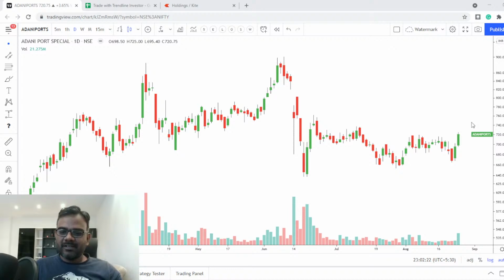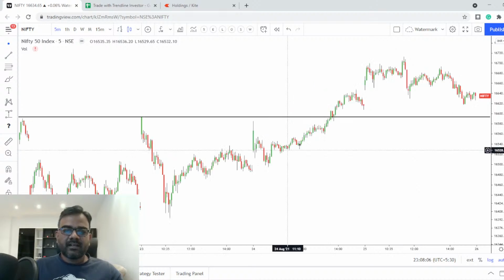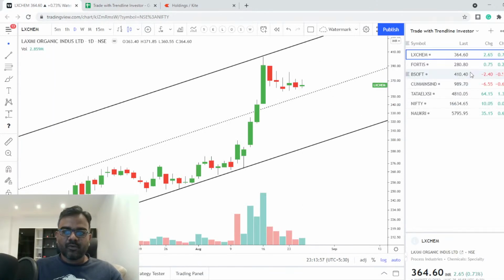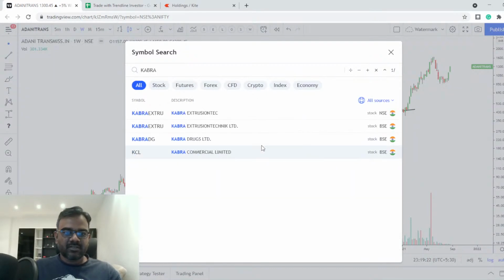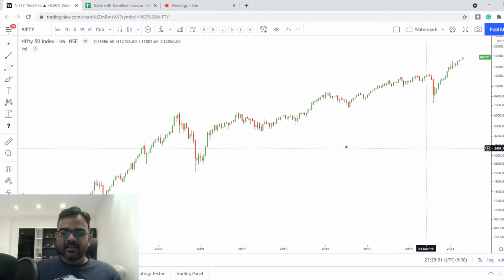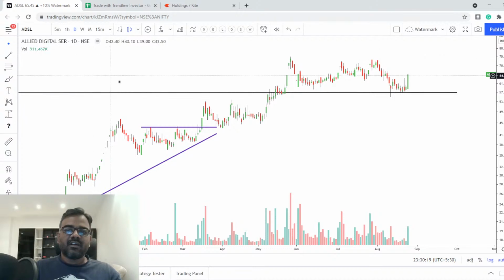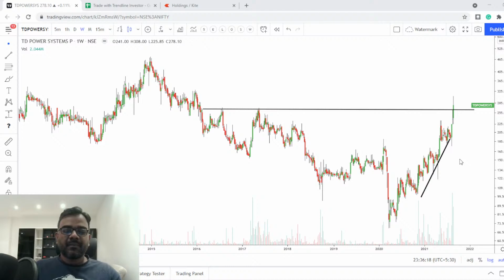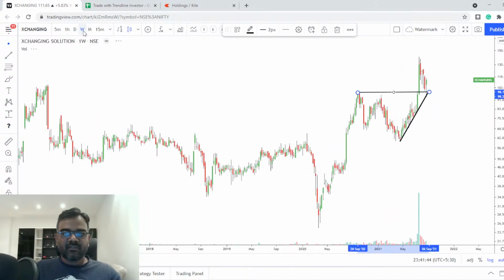26 August | Nifty Analysis & Positional Trading | Laxmi Organics Tata Elxsi Fortis Cummins Info Edge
★ Live Positional Trading with the Trendline Investor
Big profits don't necessarily need big capital. We are planning this series to make beginners aware of stock markets and how they can make money using our mini-account with only 1L capital. Our main objective here is to always follow risk management rules to safeguard our capital and make profits.

This account will be daily reviewed and traders can follow our trade using the GTT order feature on Zerodha using their own due diligence.

Current Stocks in Play: Cummins India, Birlasoft, Laxmi Organics, Tata Elxsi, Fortis

Stocks in Scanner:
HAL
Naukri / Infoedge
Fortis
Tata Elxis
Jindal Steel
Indiamart Intermesh
Tata Steel

★Nifty Analysis for today!
Whats going to be the plan for tomorrow? Join us to find out!

How I made 3 Lakhs in 50 days? | Indo Count Industries Ltd | Stock Market Swing Trade

Please drop in your suggestions for the next videos and provide your feedback!